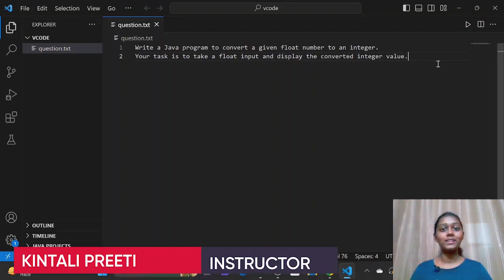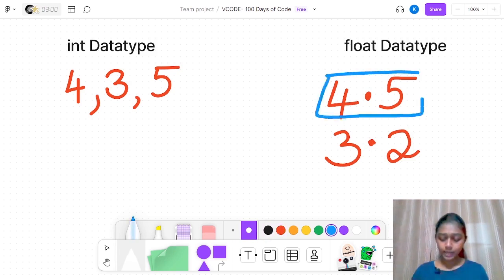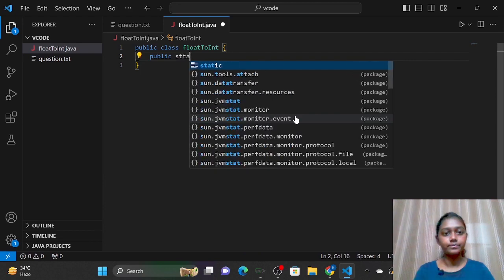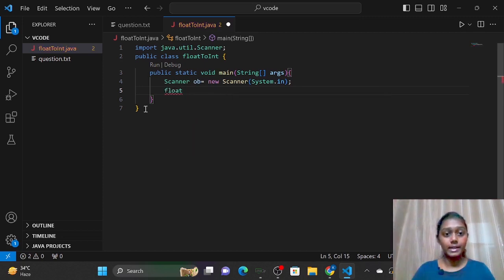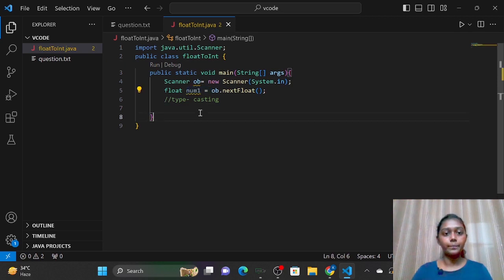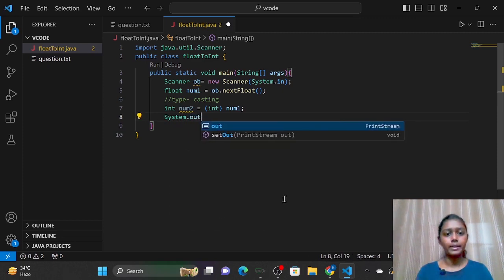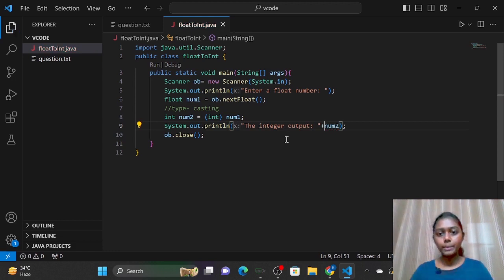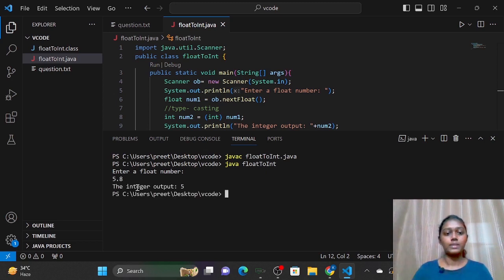HackerRank | Day-5 Question-1 | 100 Days Of Coding In Java | V-CODE | CSI | VIT-AP